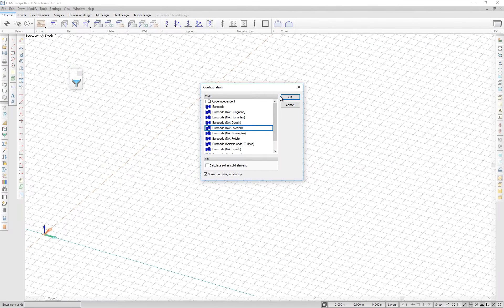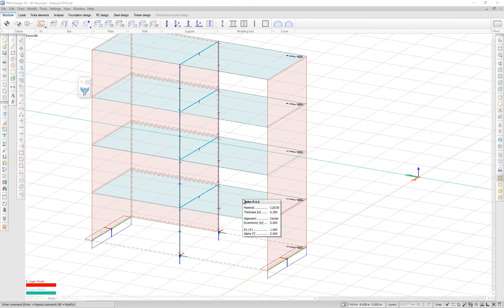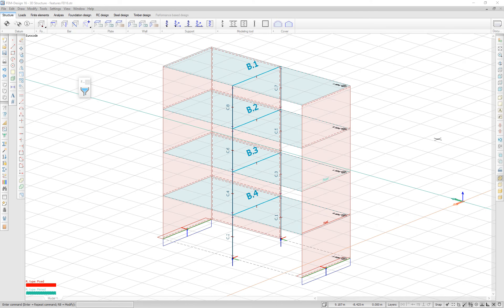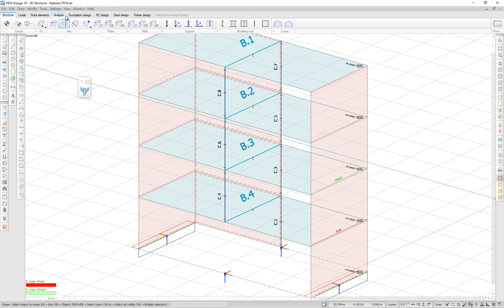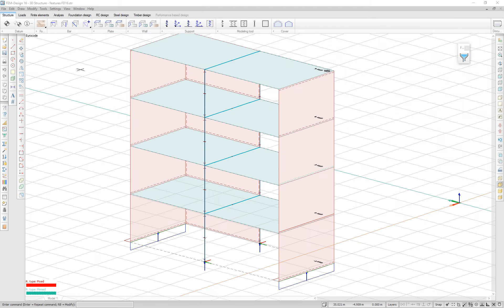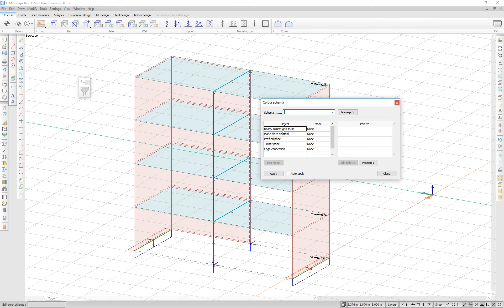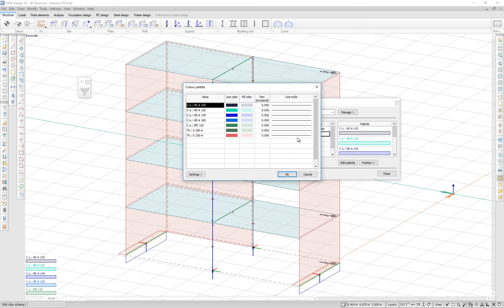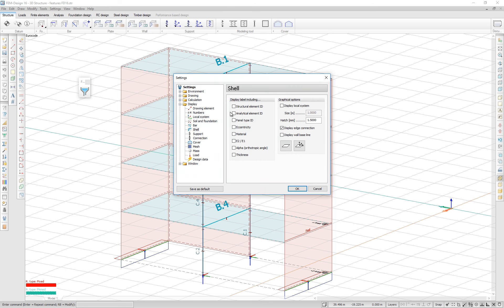FEM-Design 16 - User interface and Tools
This video shows the new features in the User Interface and Tools in FEM-Design 16:
-  Alternative rotation point 0:11
-  No snap options 0:47
-  Display view name 1:27
-  Lock numbering 1:46
-  Pick and copy properties 2:20
-  Color schema 3:23
-  Hide edge connections 4:47

For a full list of all new features in FEM-Design 16 along with their detailed description, please check the FEM-Design 16 New Features Guide